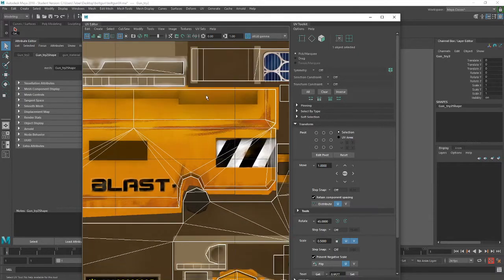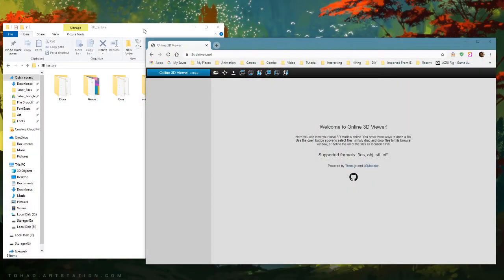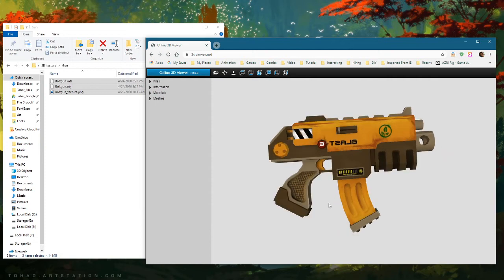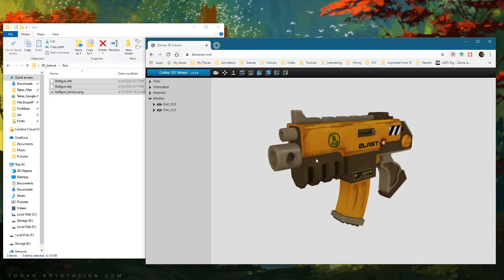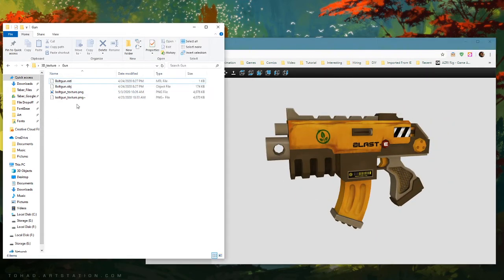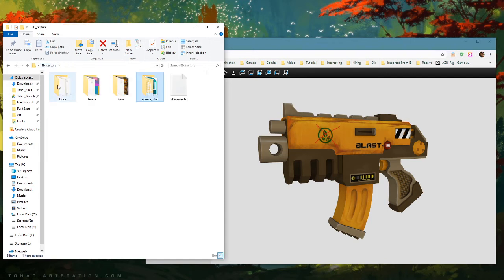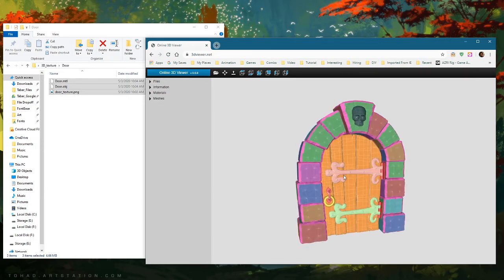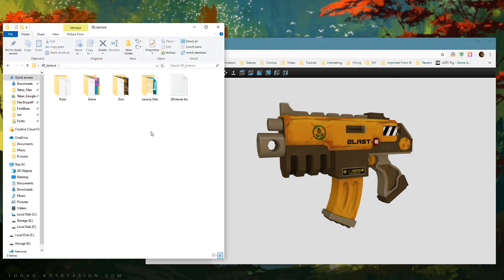3D Texturing 01 - Intro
In preparation for 3D texturing, I demonstrate basic concepts and tools.